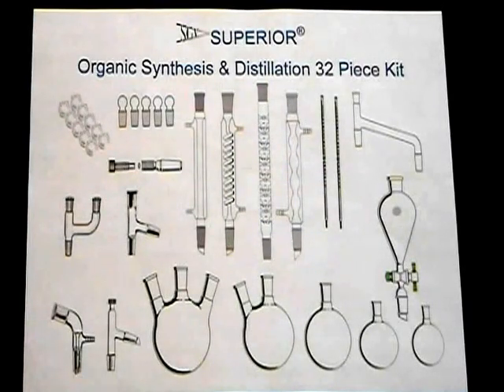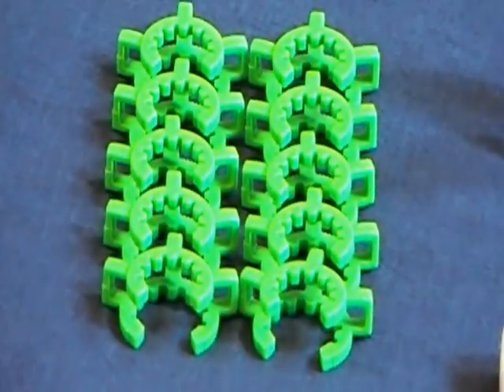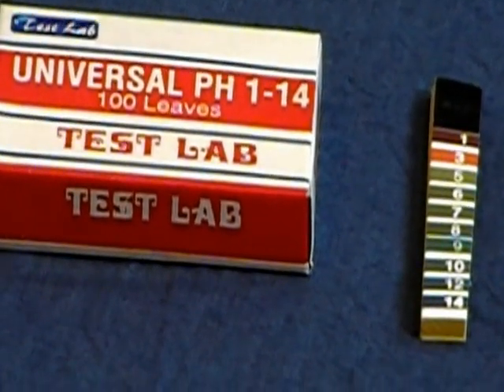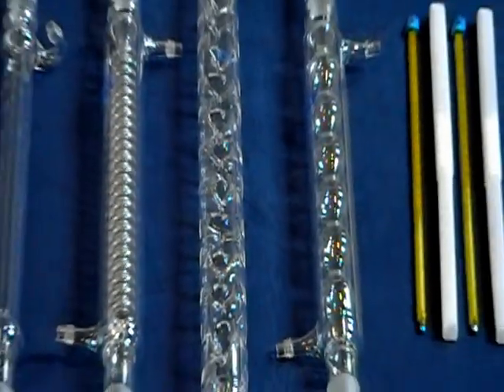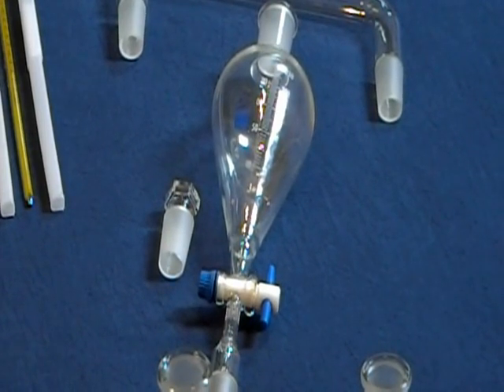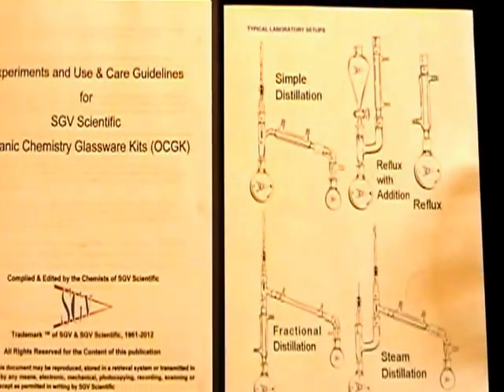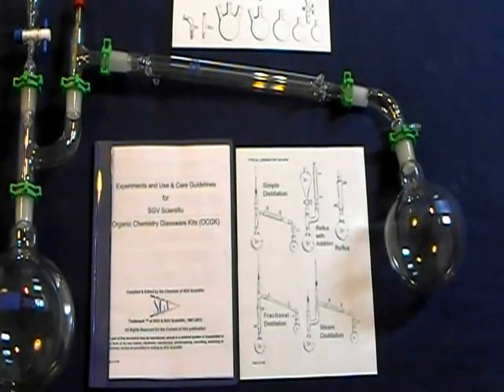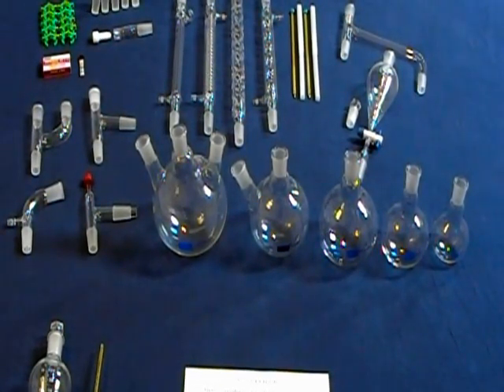Organic Chemistry Lab Glassware Kit-The SUPERIOR Series-Available on ebay and SGVScientific.com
Advanced Organic Chemistry Lab Glassware Kit-The SUPERIOR Series-Available on ebay and SGVScientific.com